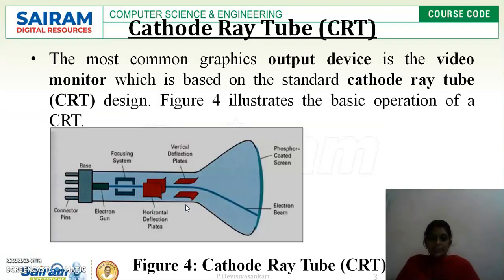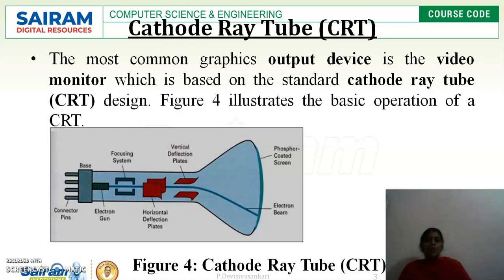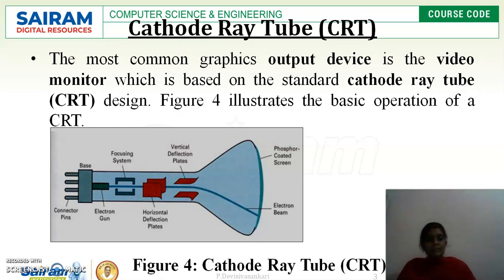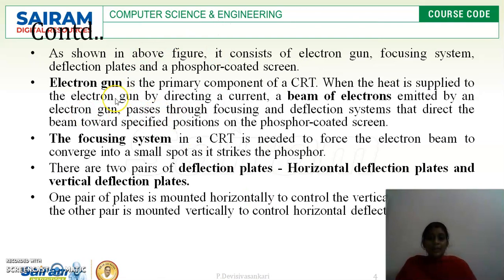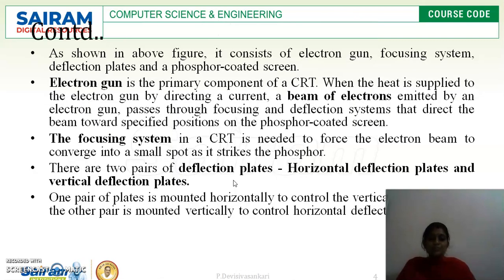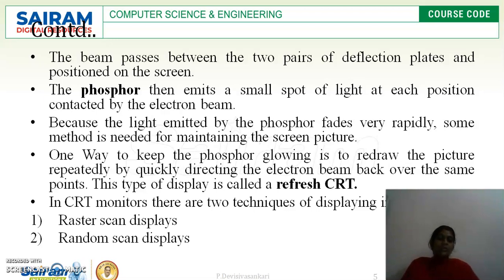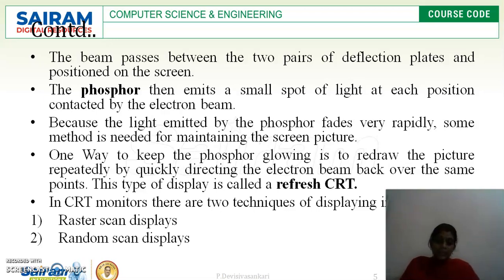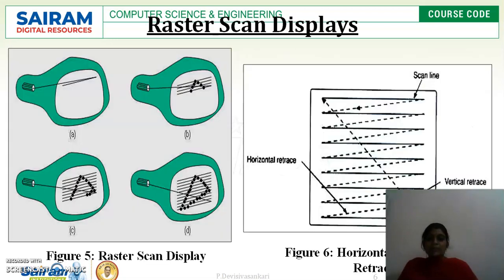Lecture video 18CS62 Module 1 Display Devices P Devisivasankari